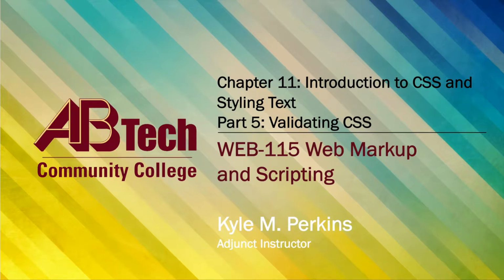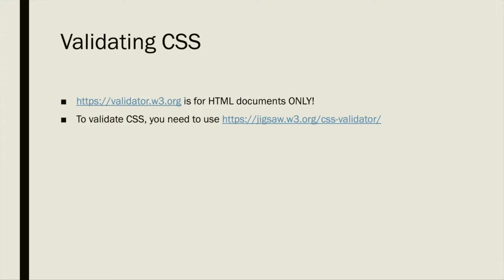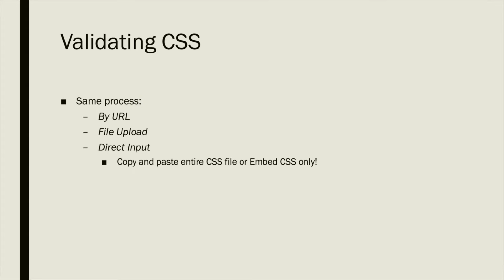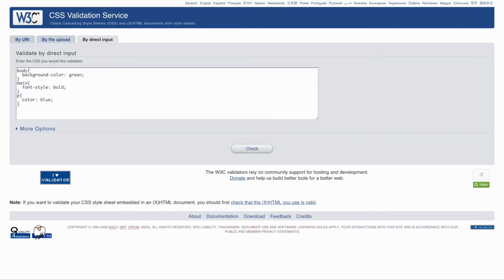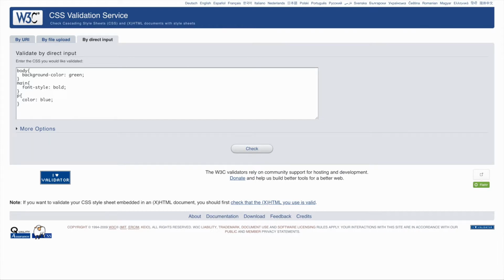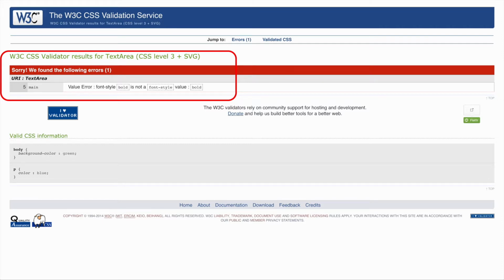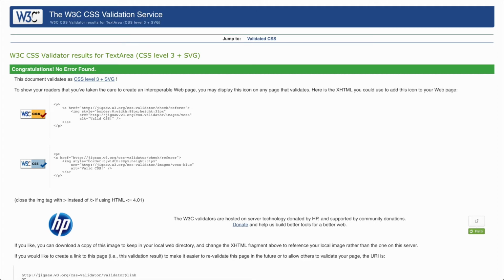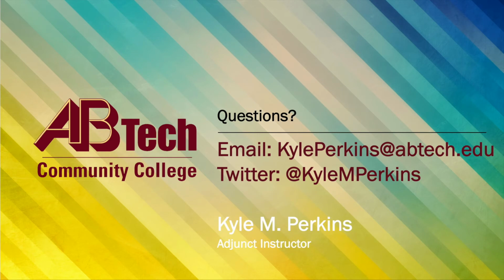Chapter 11-5: Validating CSS